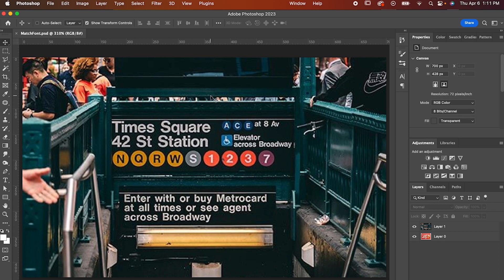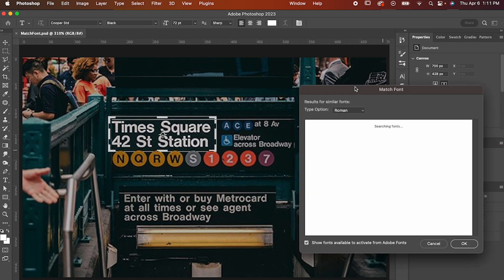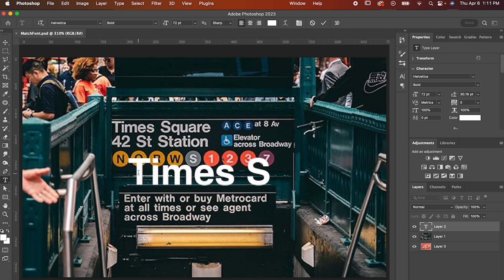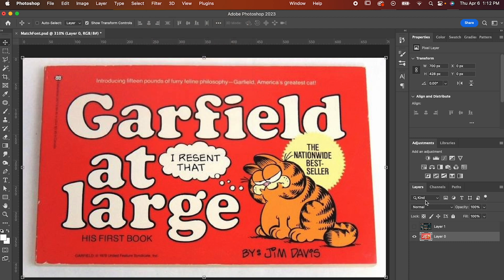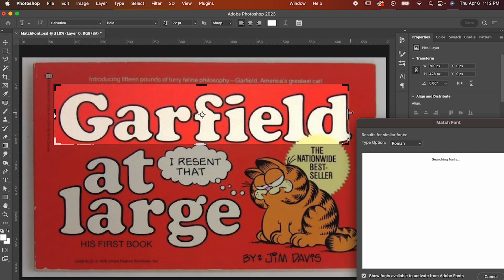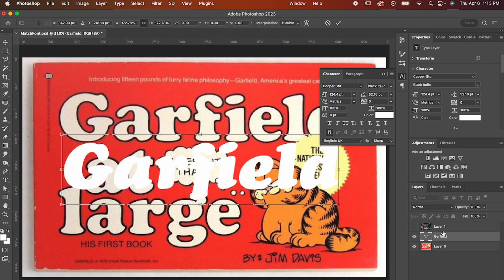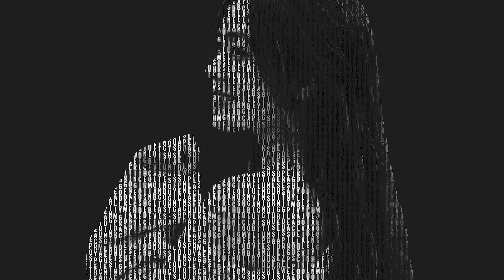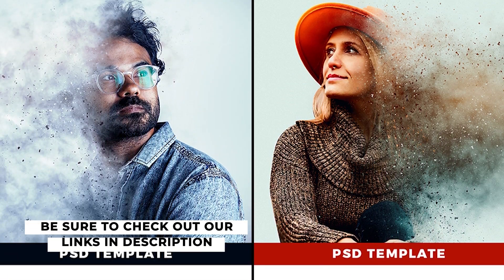Copy and Match Fonts Within Any Photos | Adobe Photoshop Tutorial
In this Adobe Photoshop tutorial, you'll learn how to copy and match fonts within any photos. Have you ever come across a photo or an image that had text in a font you absolutely loved, but couldn't identify it? Well, fear no more! This tutorial will show you how to easily copy any font style from an image and match it to your own text in Adobe Photoshop.

We'll start by using the Character panel in Photoshop to identify the font used in the image. Then, we'll use the Type tool to create our own text and match it to the font style from the original image. You'll be able to adjust the size, color, and other attributes of the text to make it fit perfectly into your design.

► Get access to over a million Photoshop templates and other assets:
1.envato.market/15jAPD